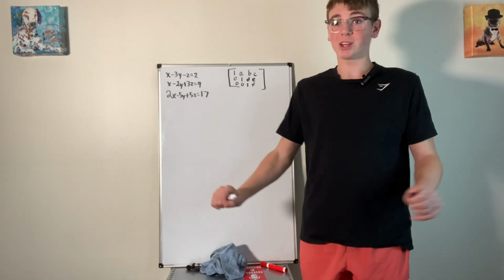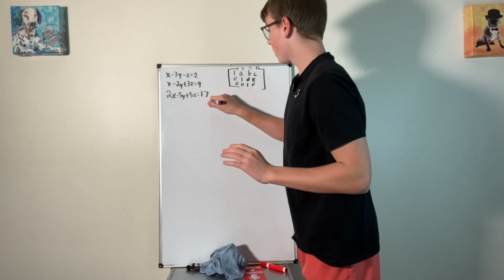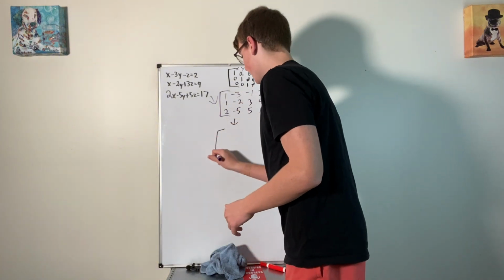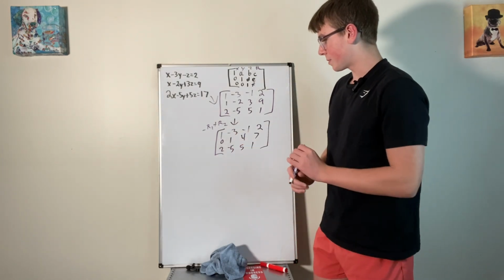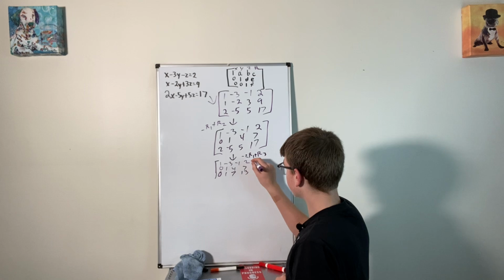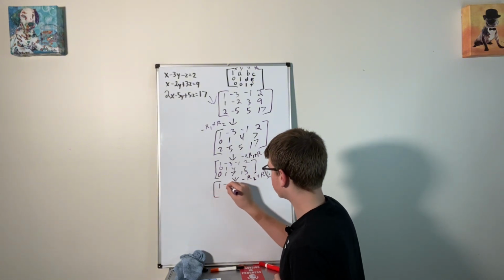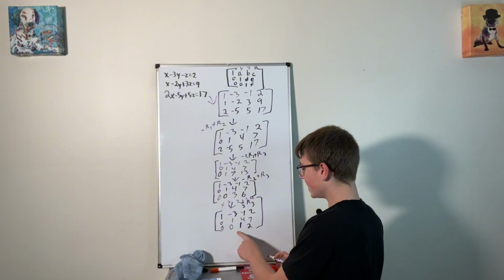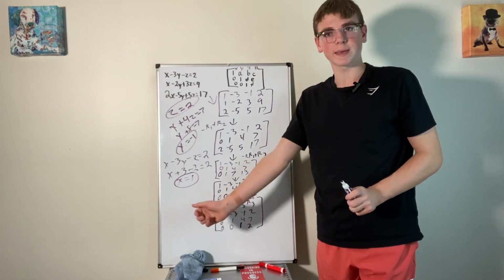Matrices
In this video, I describe matrices and how they can be used to solve multi-variable systems of equations. I hope this video was helpful!